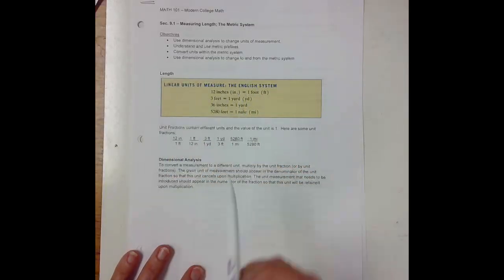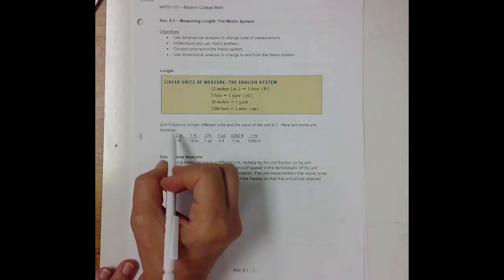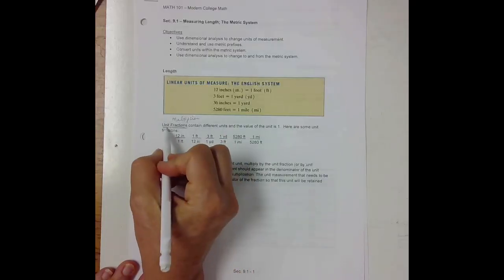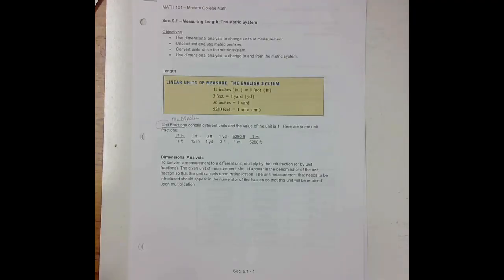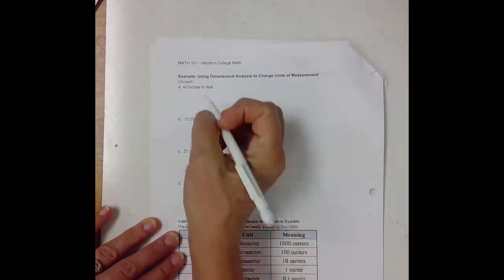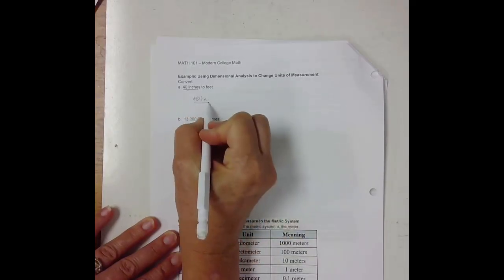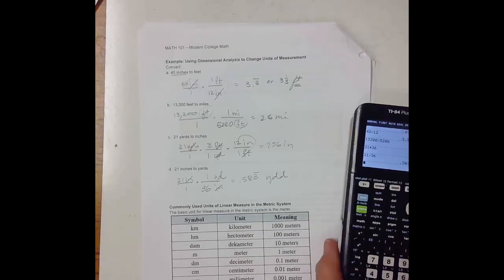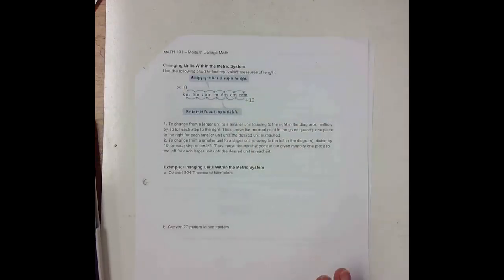9.1 MCM 9/16/25